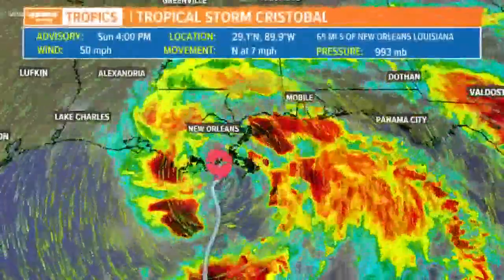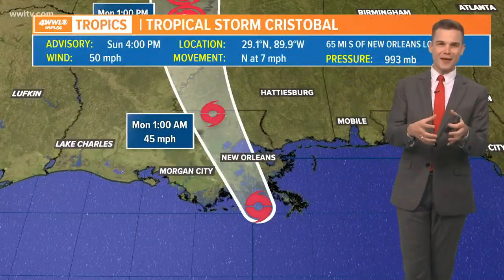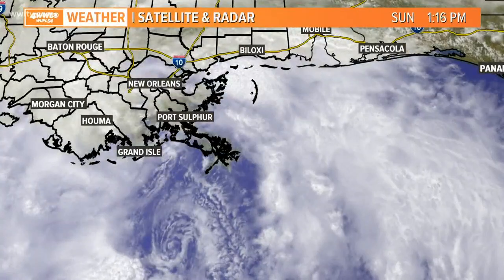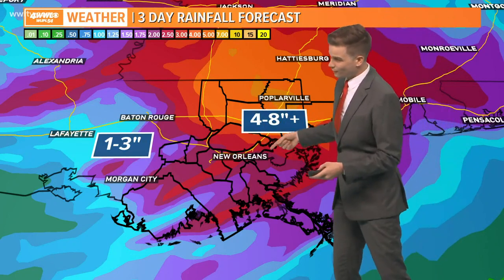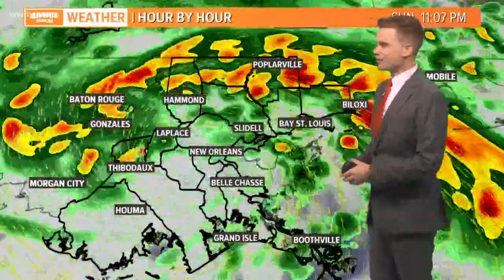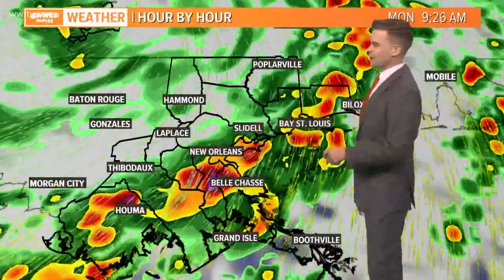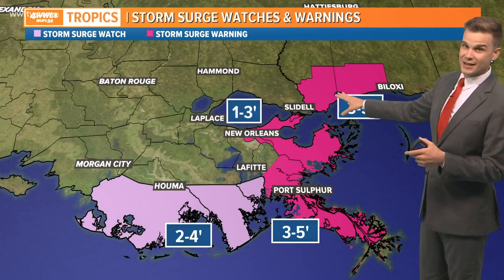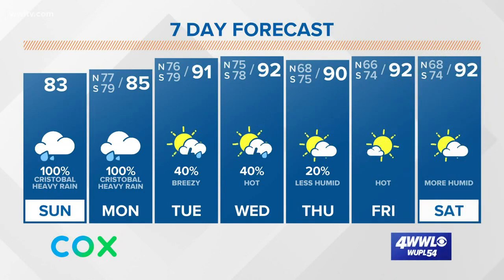4 PM Update: Cristobal speeds up, but isn't getting any stronger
The 4 PM Update from the National Hurricane Center from Meteorologist Payton Malone.